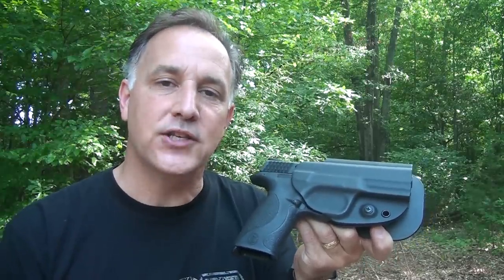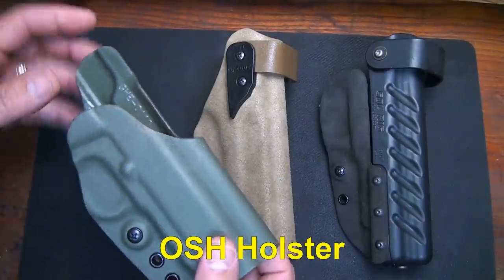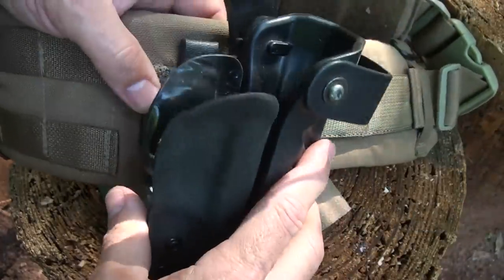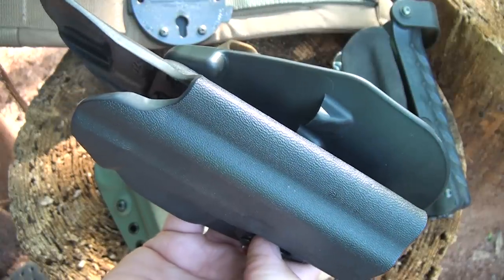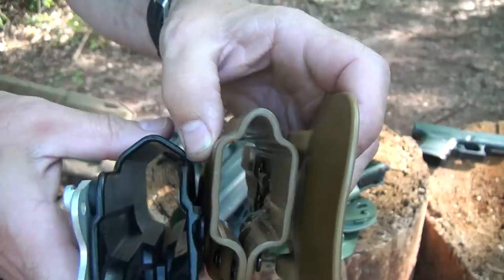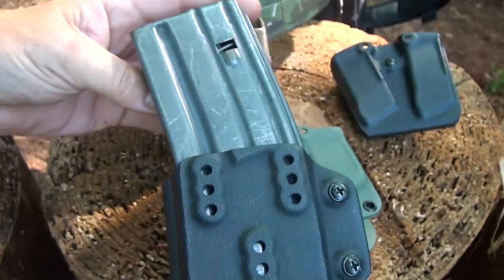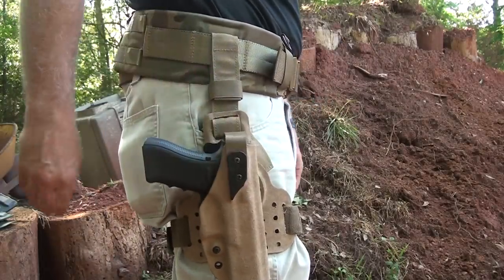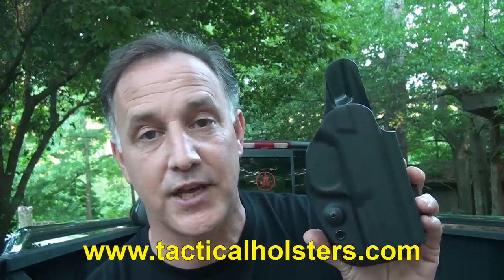G Code Holsters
Fun Gun Gear Reviews Presents: "G-Code Holsters" are the best for tactical and open carry, I've owned G Code holsters for over two years and they are rugged, well made and up to any abuse you can dish out.